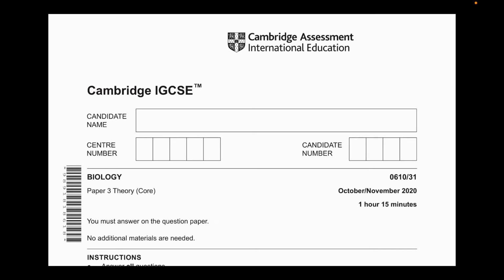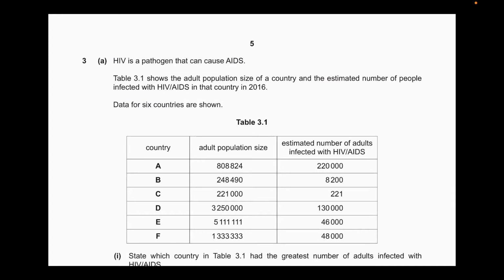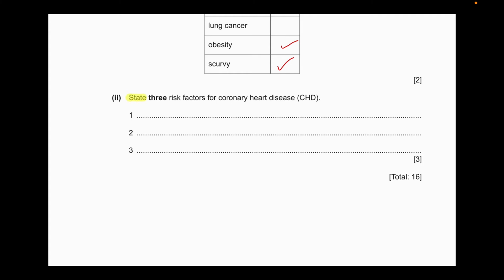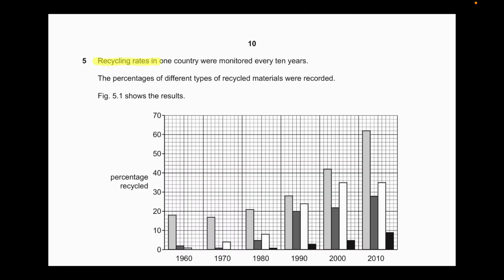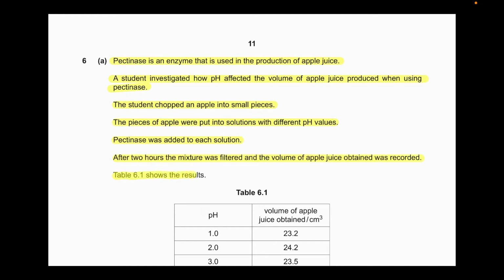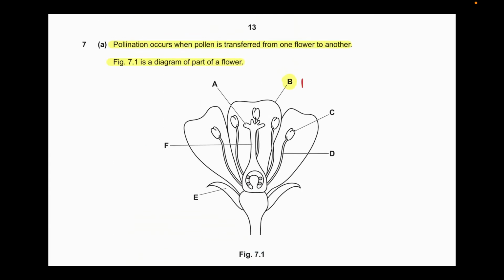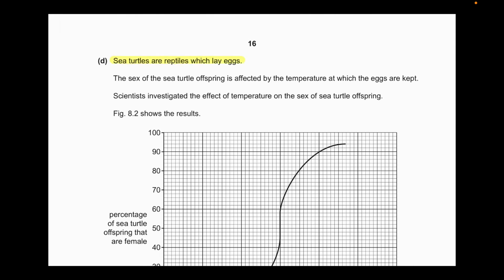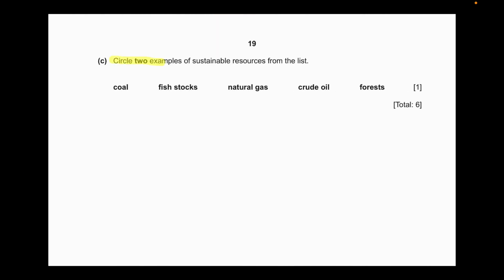0610_W20_QP 31 SOLVED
Hello Everyone

-TIME STAMPS--
00:00 INTRODUCTION
00:13 Q1
01:12 Q2
03:28 Q3
07:33 Q4
10:00 Q5
13:06 Q6
16:03 Q7
18:11 Q8
22:24 Q9